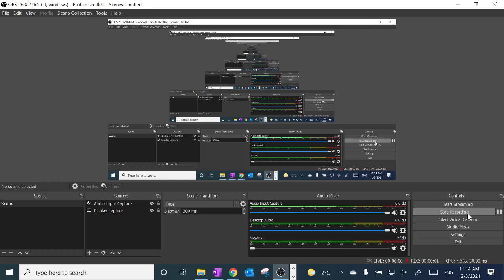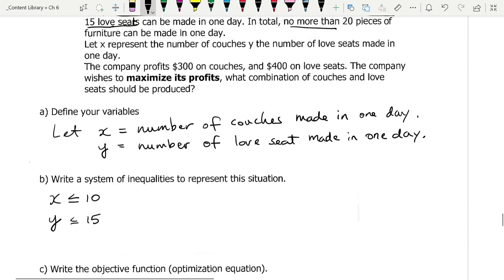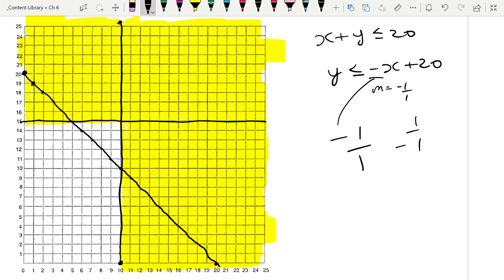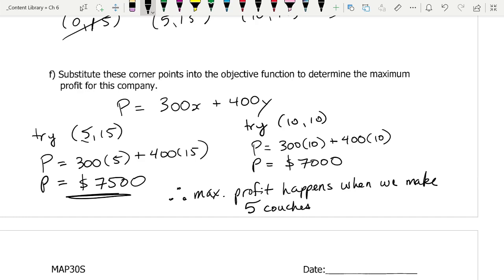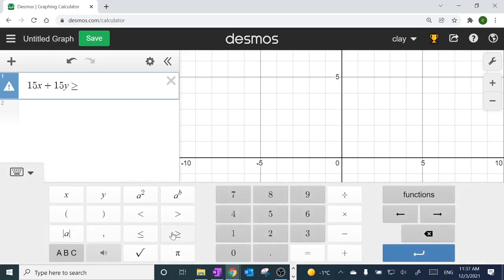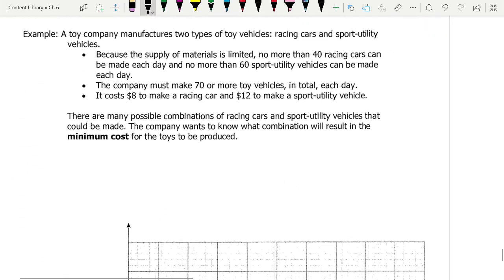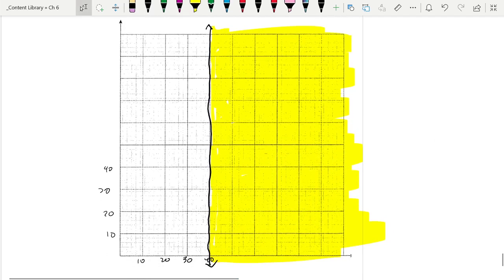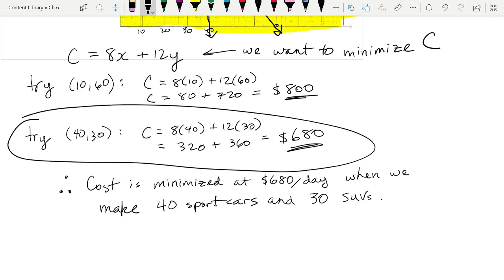MAP30S Chapter 6 Lessons 6.4-6.6 Optimization Problems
class for Friday Dec 4